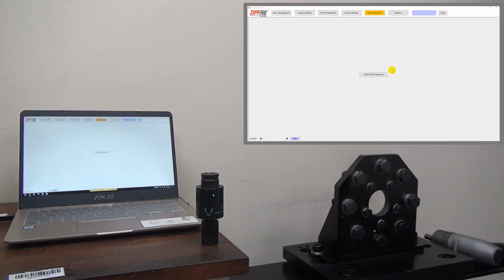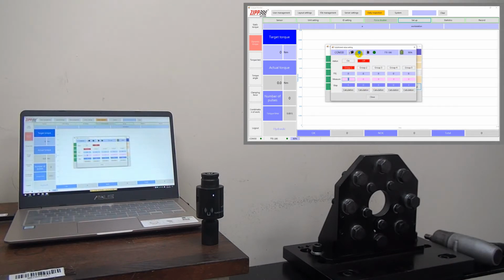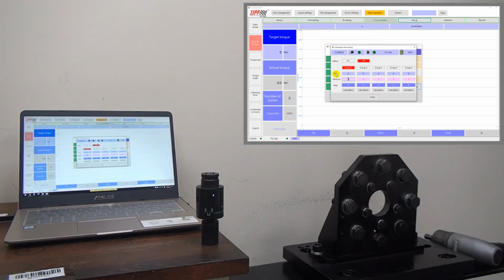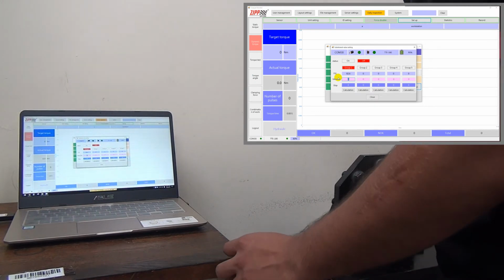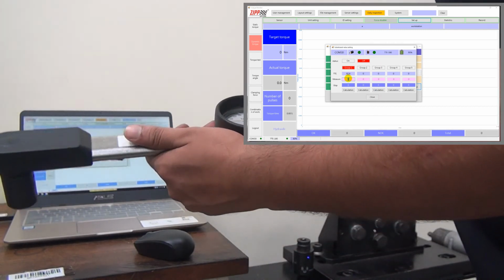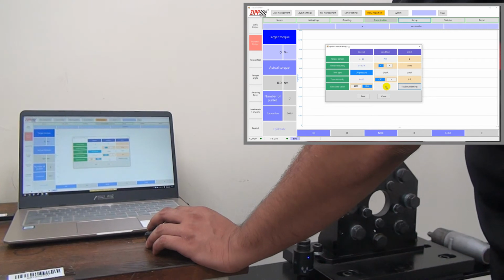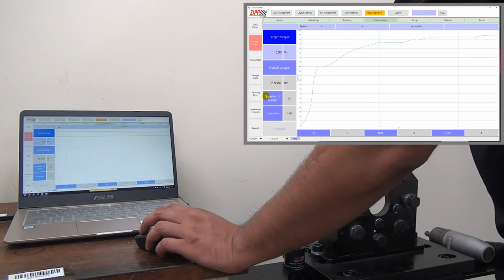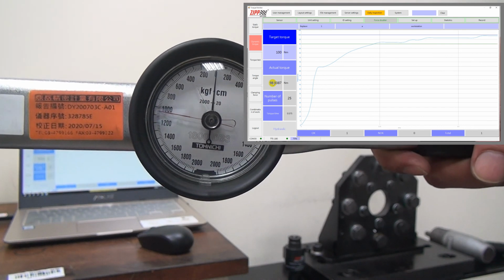ZIPPTORK Torque replacement features for dynamic torque correction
Showing how to use the ZIPPTORK Windows PC software's torque replacement function to correct the difference in dynamic torque result when using on the different joint condition or torque controlled tools.